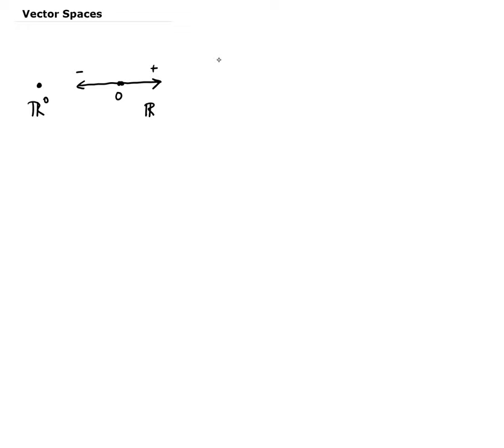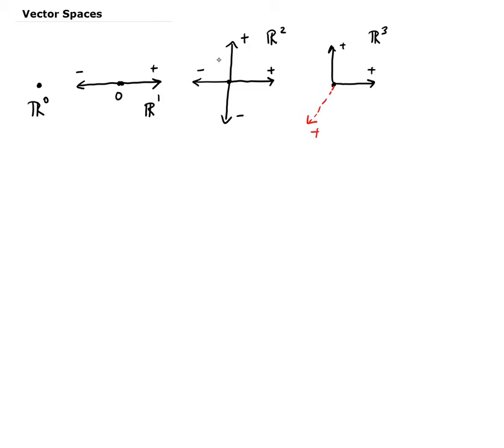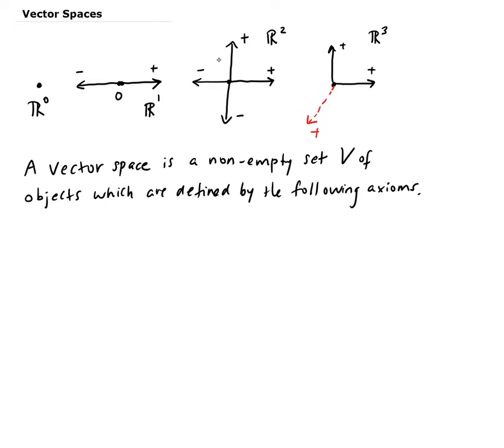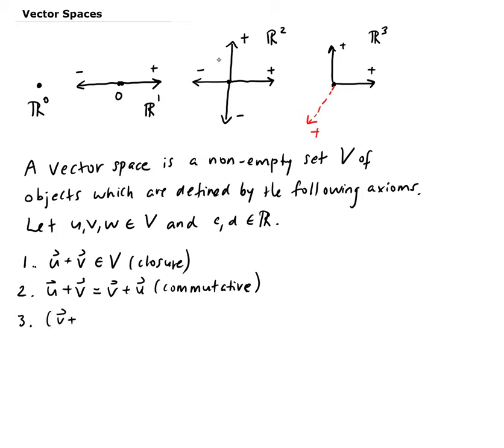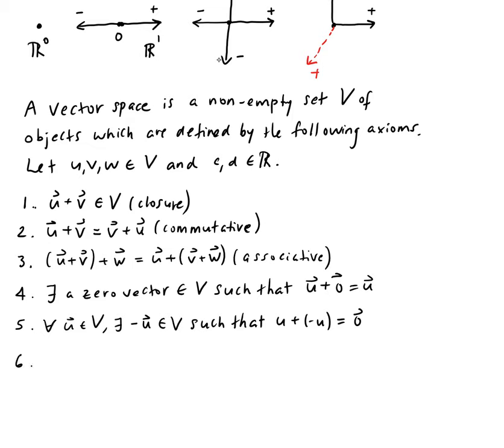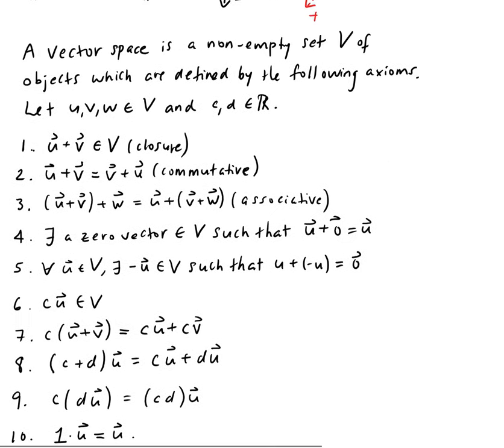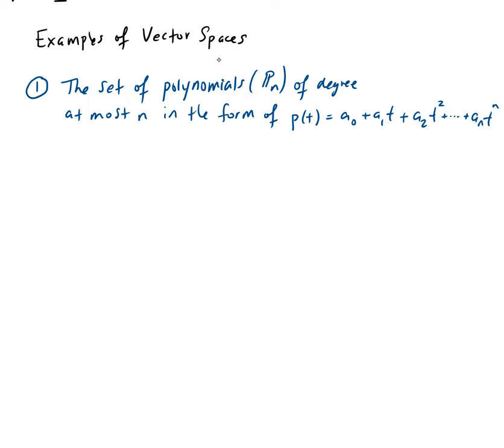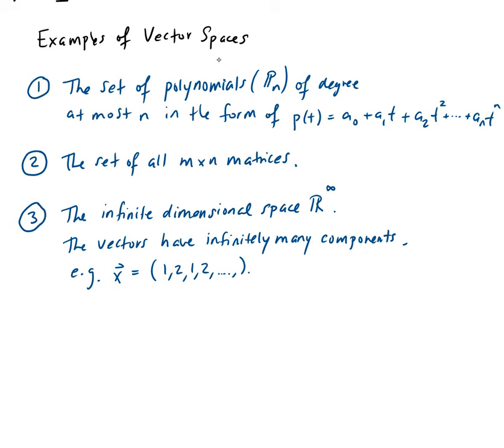An Introduction to Vector Spaces